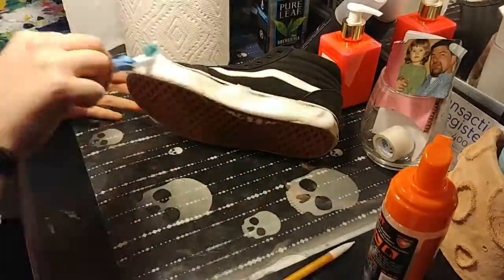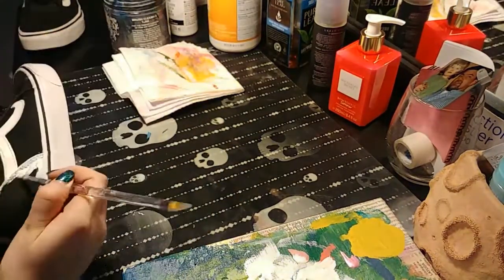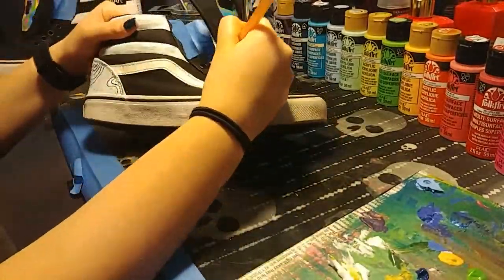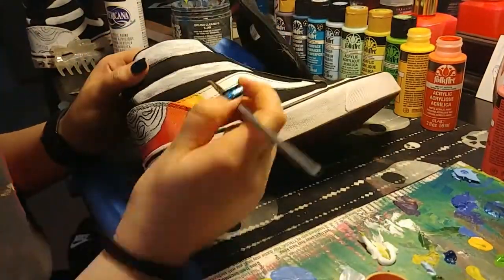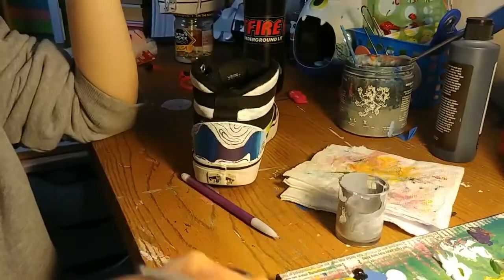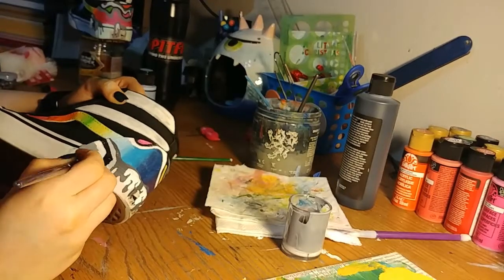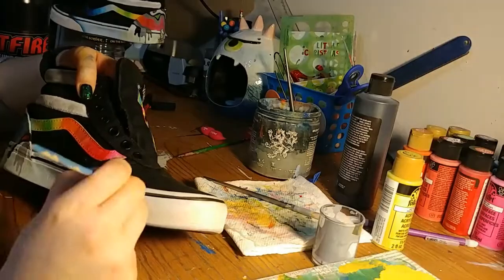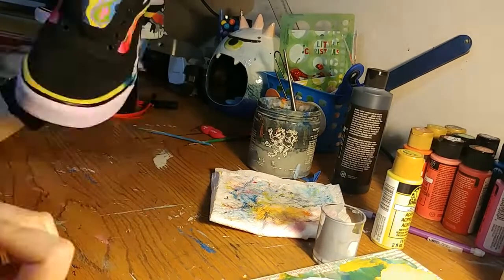Painting my old Vans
Taking my old vans and redoing them. I really wanted to incorporate sort of a trippy look and wanted to use neon colors.

See final results on my insta:
Art: kolor.by.kodie
Personal: kodie.pohl